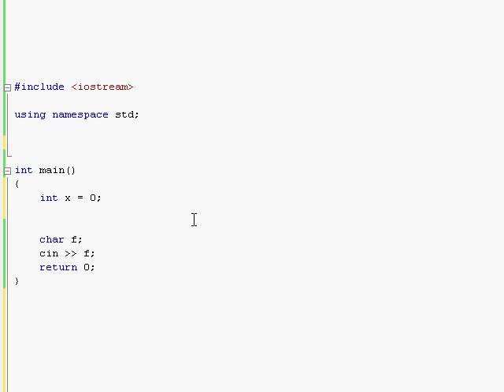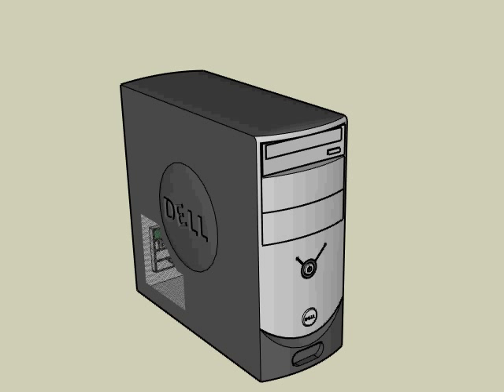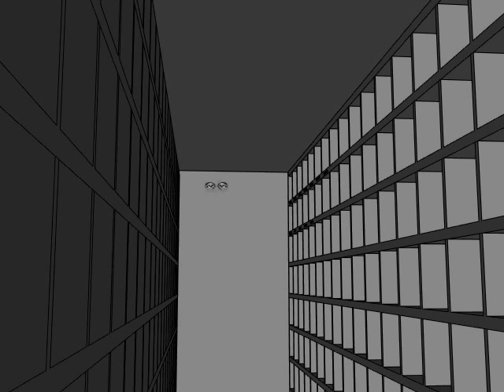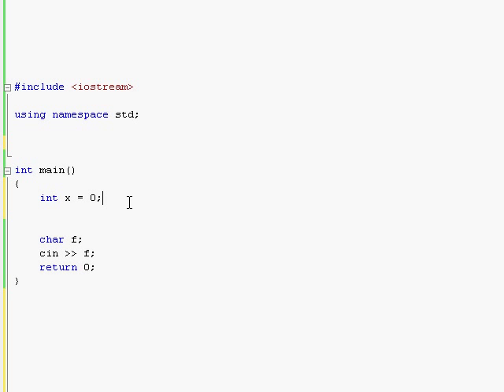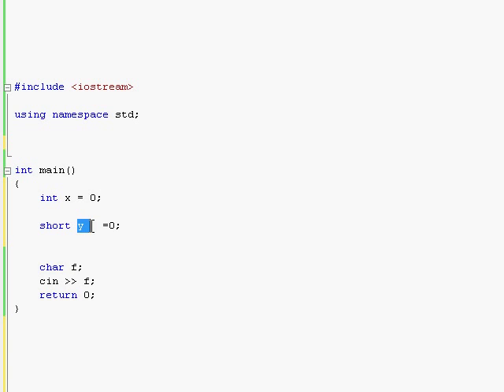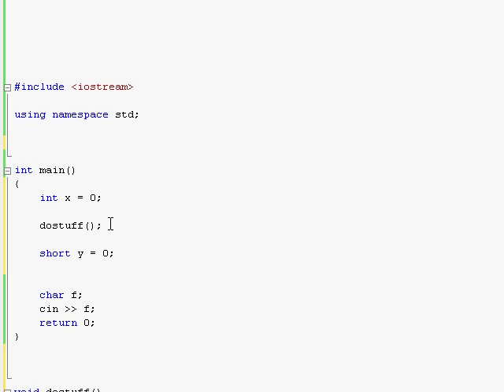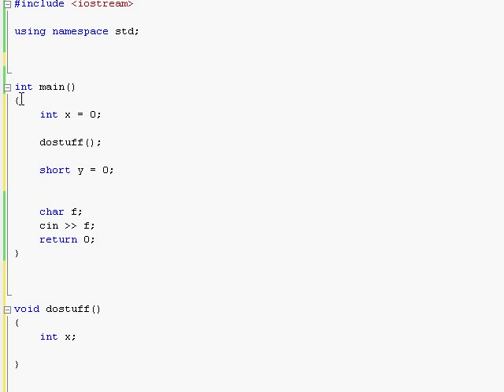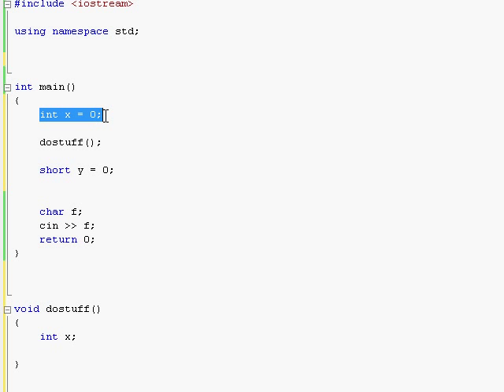C++ Tutorial (42 updated 1) - Absolute n00b spoonfeed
Part 42 update 1:
* variables in RAM
* memory addresses